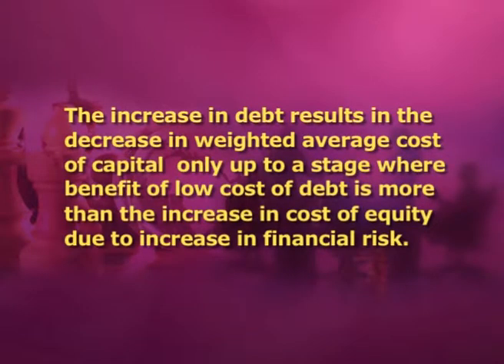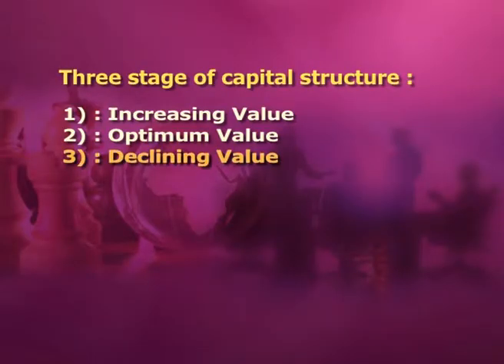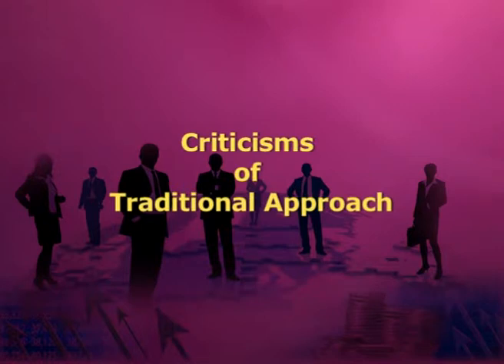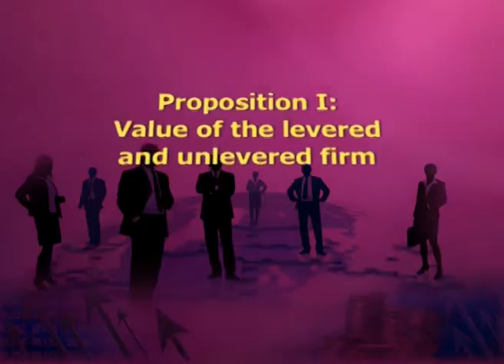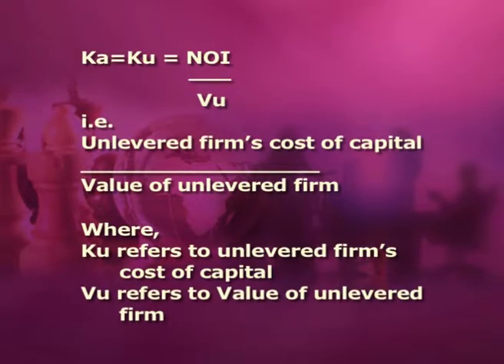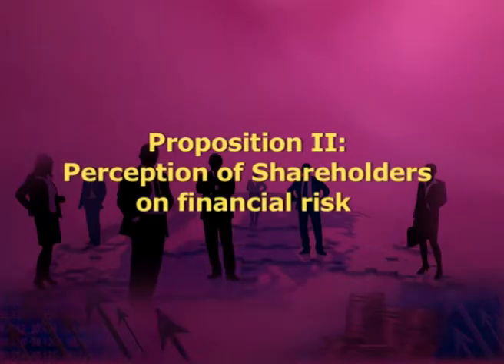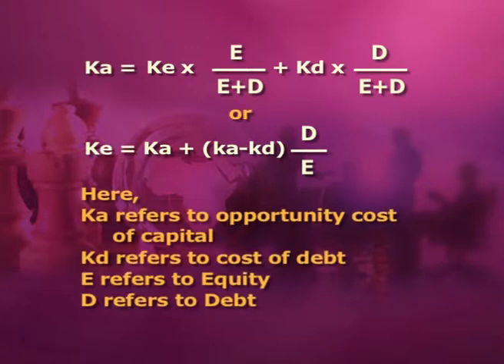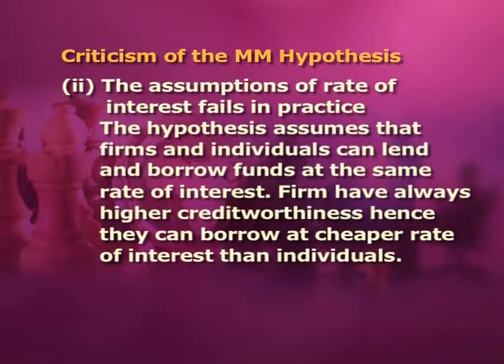Theories of capital s#32857